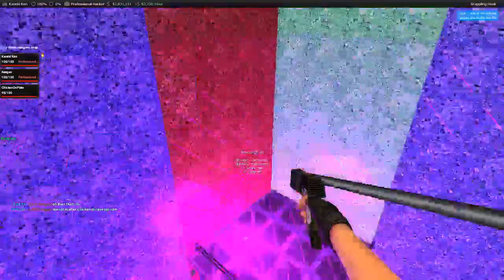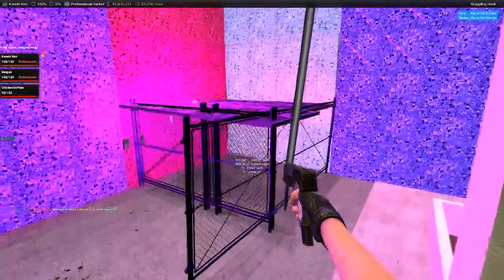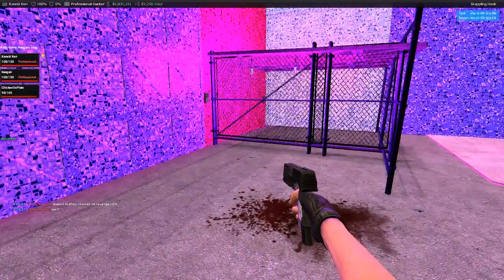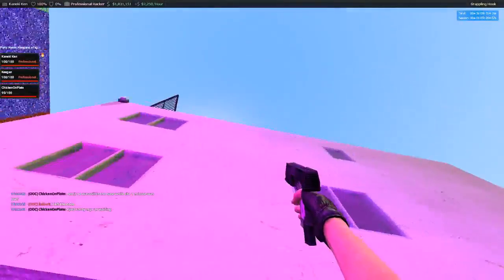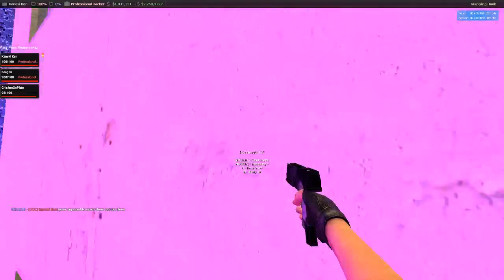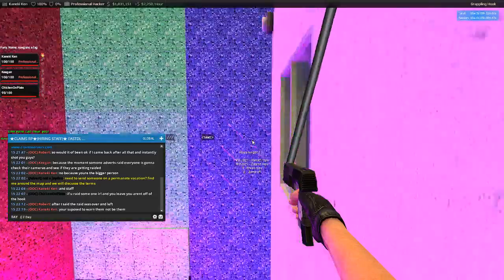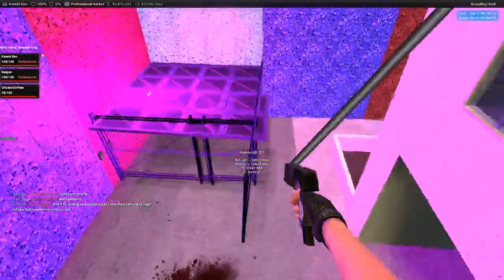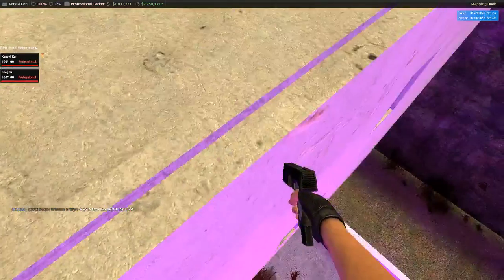My thoughts on robert